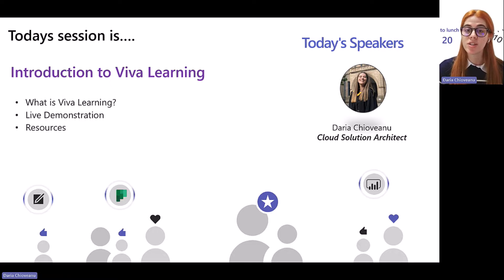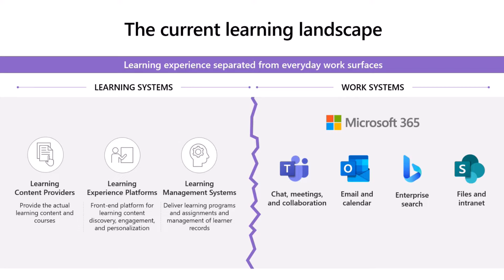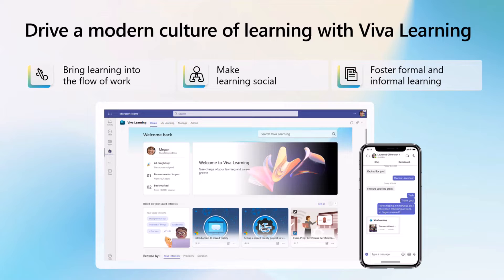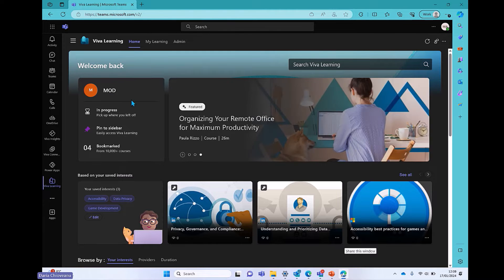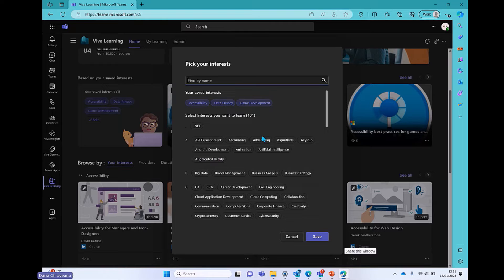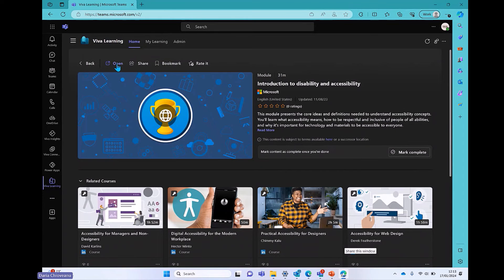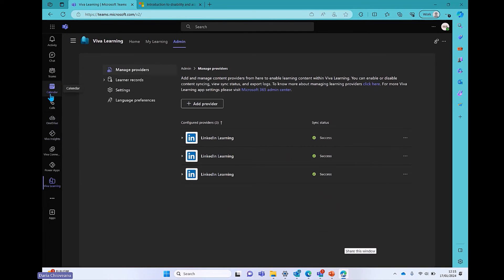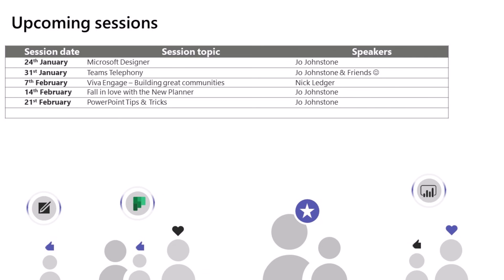What is Viva Learning? Find out what's included with Viva Learning as part of your 365 license.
In this week’s Teams in 20, we explore how Viva Learning is driving a new modern culture of learning.

We take a closer look at the ‘seeded’ version of Viva Learning that comes included with your 365 license.

Viva Learning is a powerful tool that enables learners to find the type of learning content they need, centralizes and enhances the learning experience for employees and empowers learners to learn in the flow of work.

It also has the ability to integrate with SharePoint to provide access to custom learning content, search, share and chat about learning content, create Learning tabs to organize learning content, and view featured content.

RECOMMENED RESOURCES